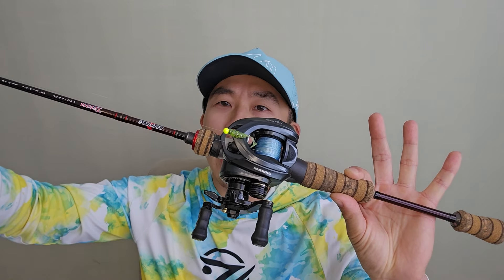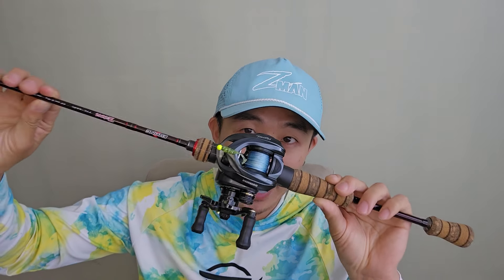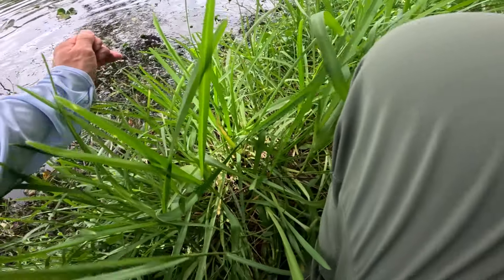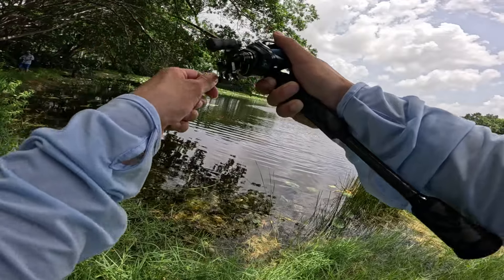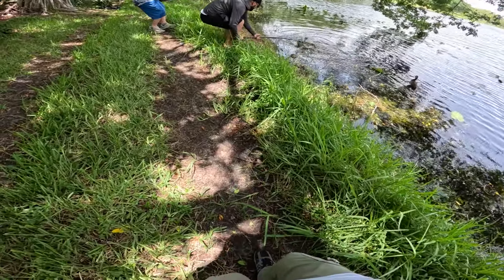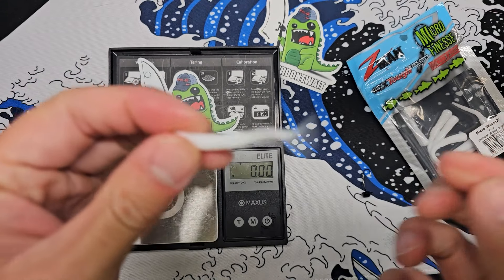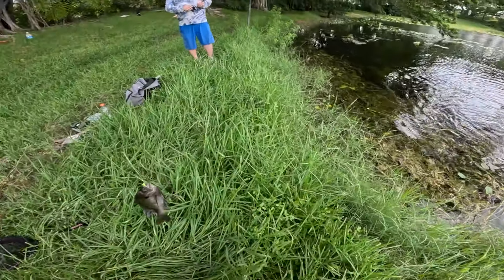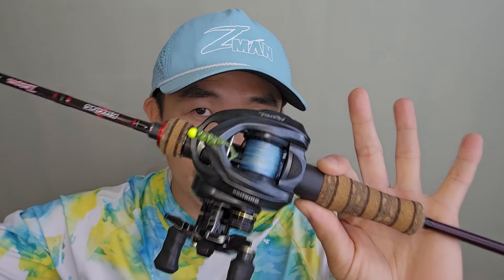Casting Impression of KastKing Kestrel Elite MFS (Micro Finesse System)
Casting Impression of KastKing Kestrel Elite MFS (Micro Finesse System). This is the updated version of the Kestrel Elite BFS!  The reel is no longer over braked.  My casting session proved it was able to cast lures easier and further, but this time, let's fish it for real! Let's see how accurate it is to cast into places where fish will be!

TBD in where to buy!  Likely KastKing USA!

Play Lists